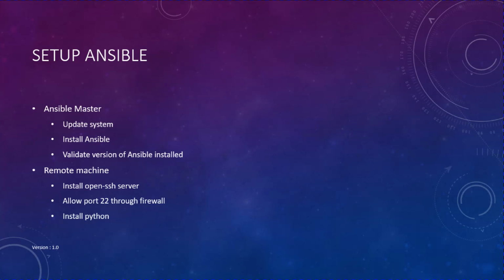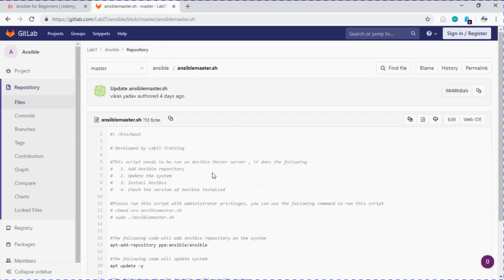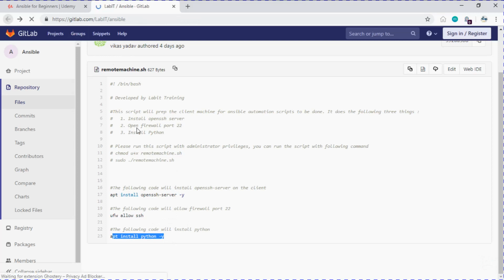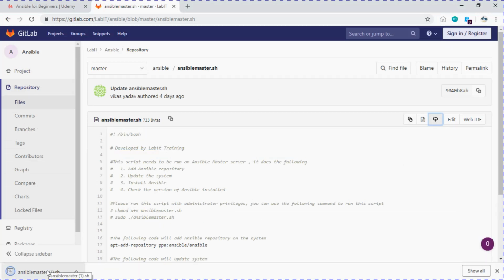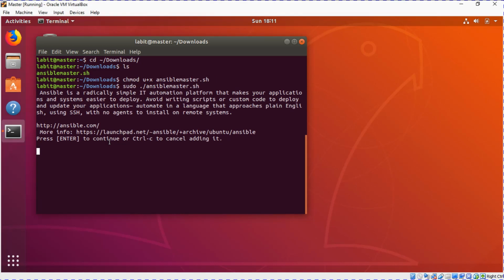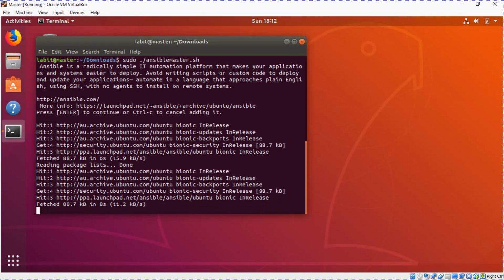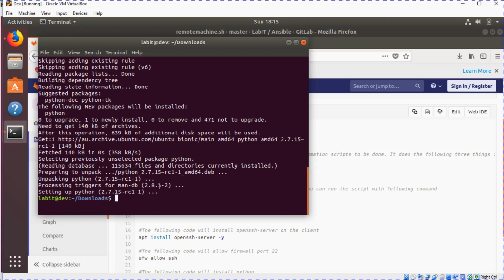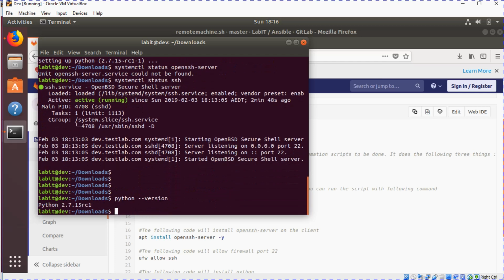Lecture 10 of 24 - How to install Ansible, Python, open-ssh server in our lab